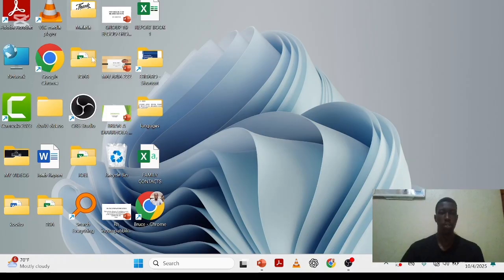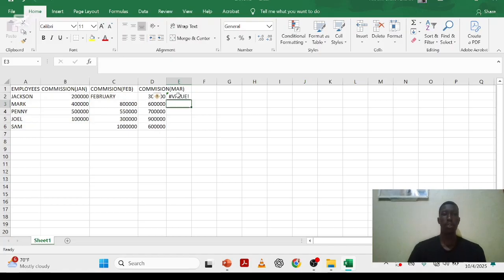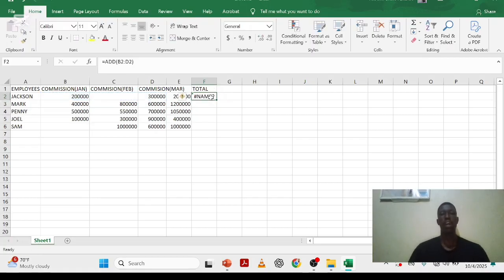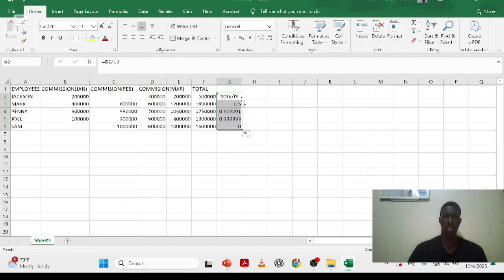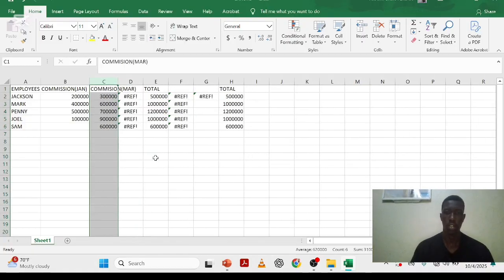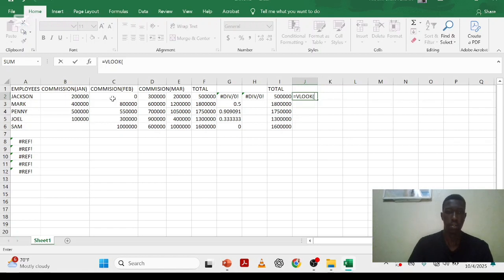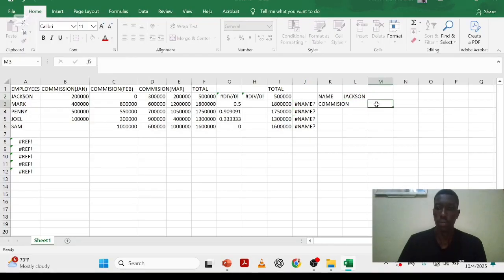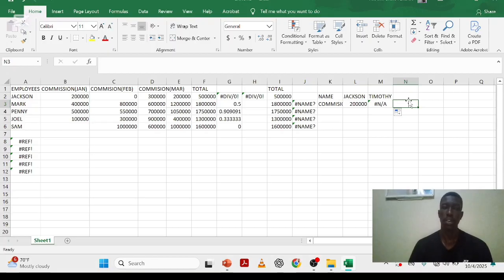Erros! Errors! Struggle no more with Microsoft Excel Errors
A look into some of the commonest errors seen in Microsoft excel